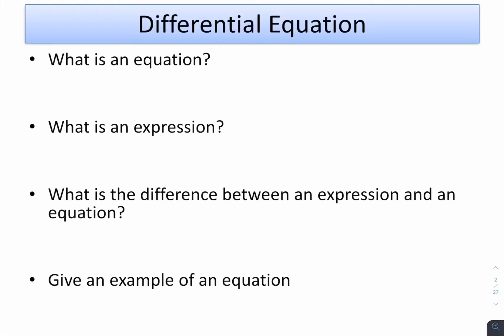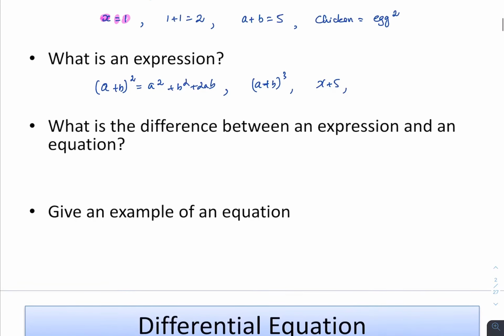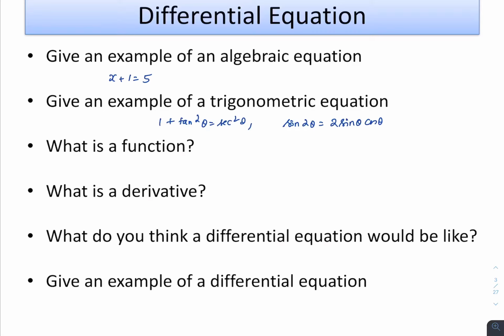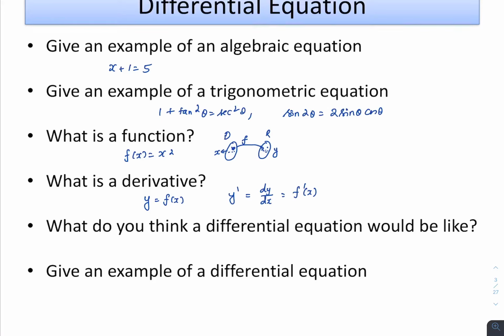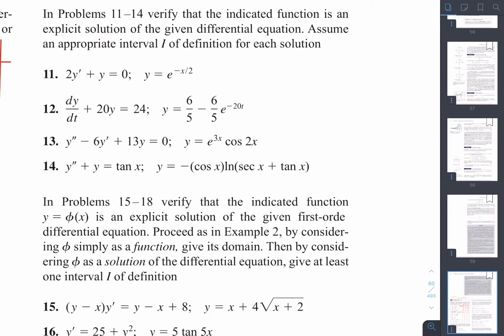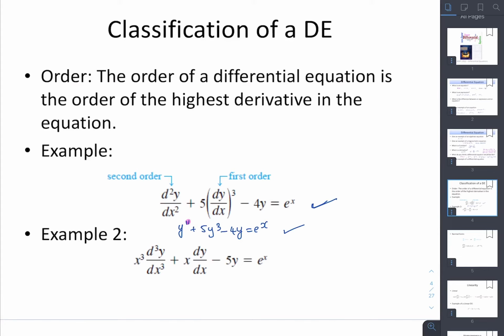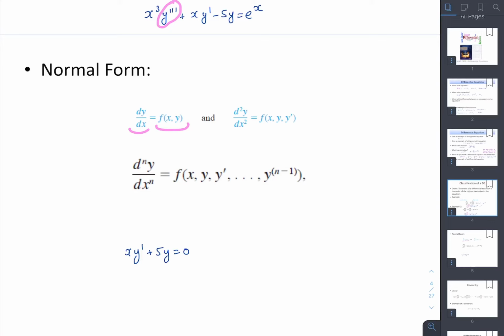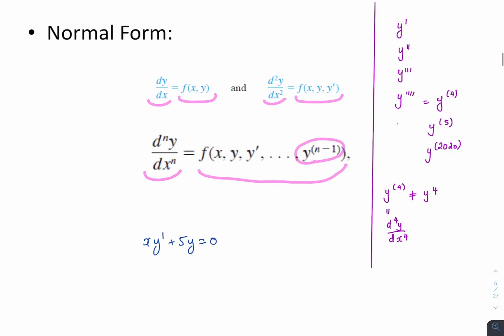DE: Introduction to Differential Eqns | Part I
In this video, we will discuss about basic what is a differential equation and some basic terminologies.

QGenAI . Your Learning and Teaching AI Assistant. Generate Questions Automagically from your Text